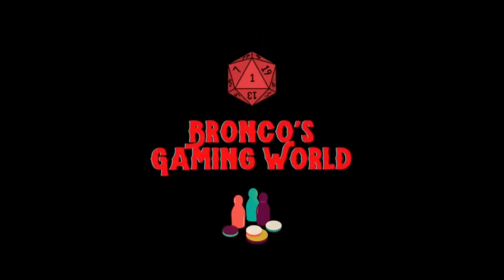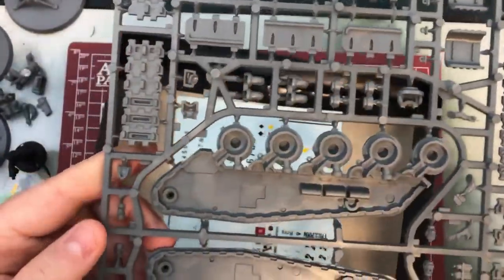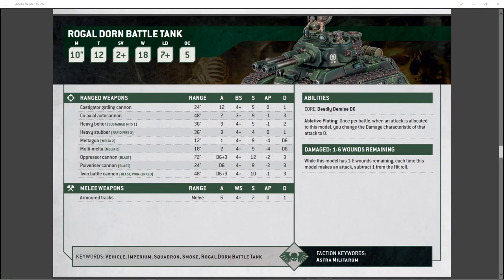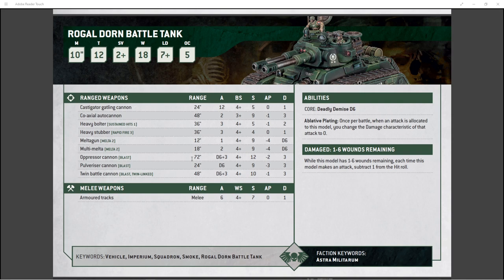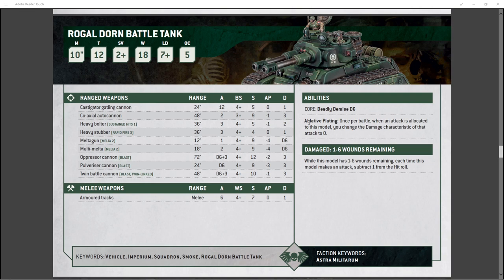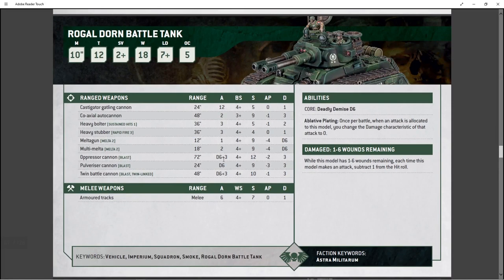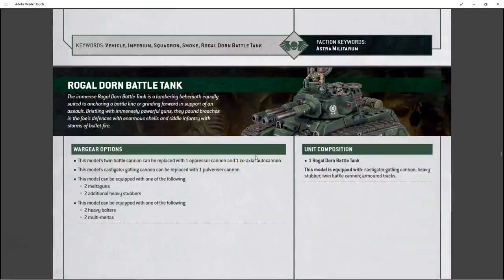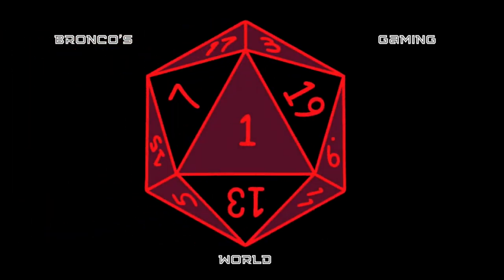Warhammer 40k Astra Miliatrum Rogal Dorn Battle Tank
We're doing a full start to finish unboxing, building, painting and reviewing the Rogal Dorn Battle Tank for the Astra Militarum. Spoiler the model is badass.